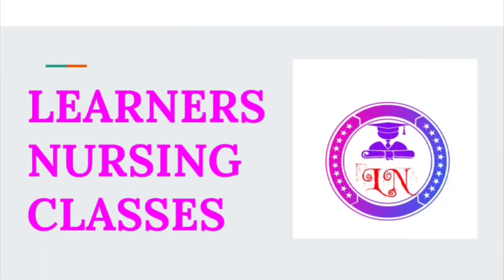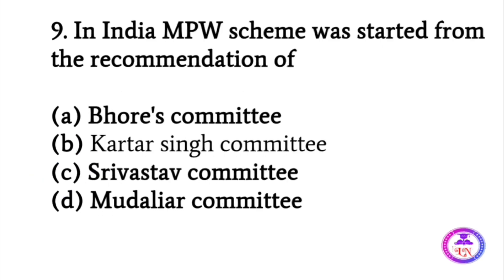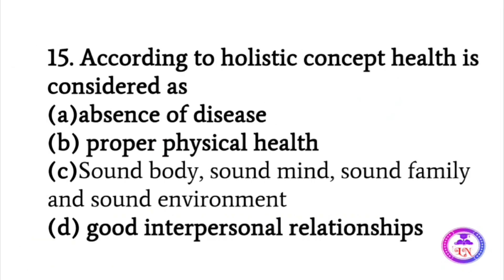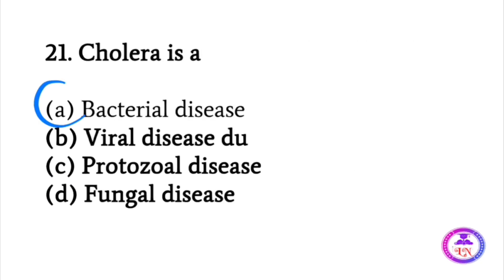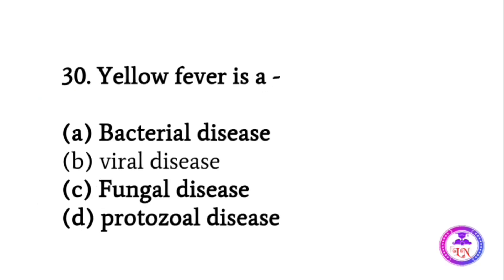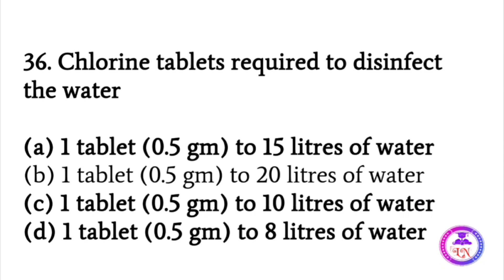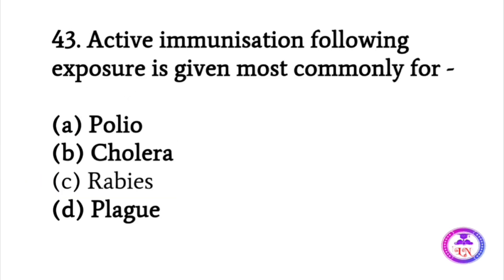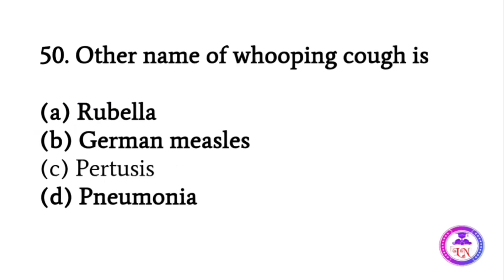Important Multiple Choice Questions Of Community Health Nursing for NORCET,AIIMS, RAILWAY,MNS